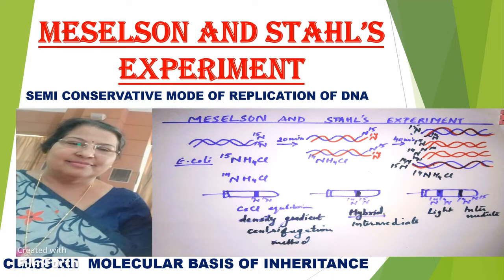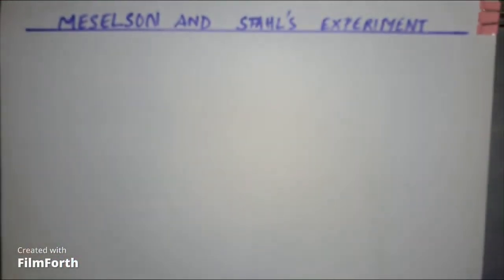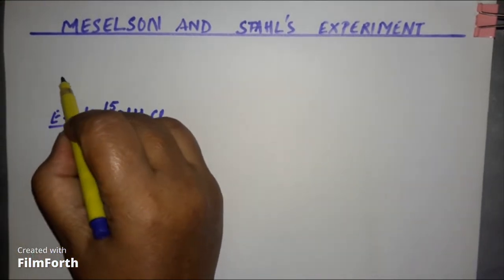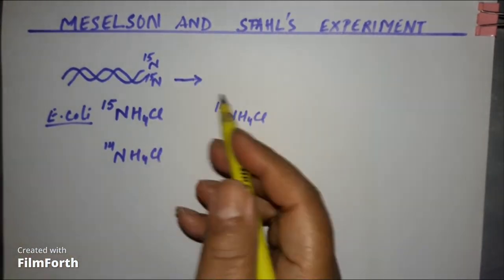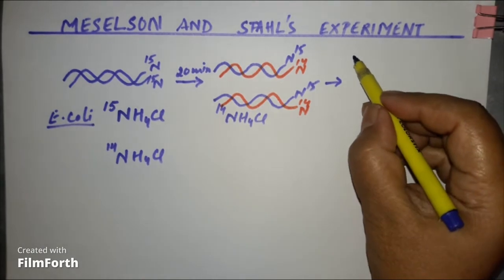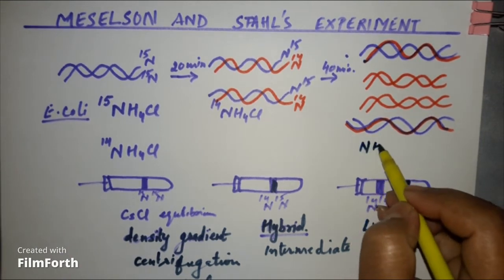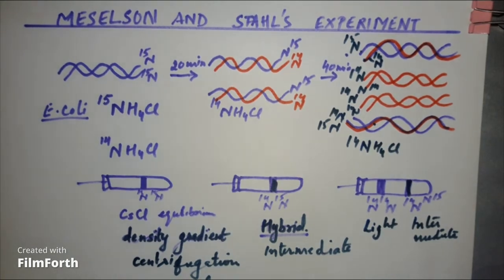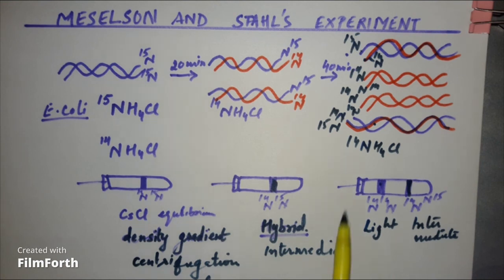replication of DNA by semiconservative mode. Experiment by Meselson and Stahl using heavy nitrogen.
replication of DNA by semiconservative mode. Experiment by Meselson and Stahl using heavy N15 nitrogen and N14 type Nitrogen in the culture medium containing NH4Cl.
The links given below are of my earlier videos from the chapter Principles of inheritance and this chapter Molecular basis of inheritance.